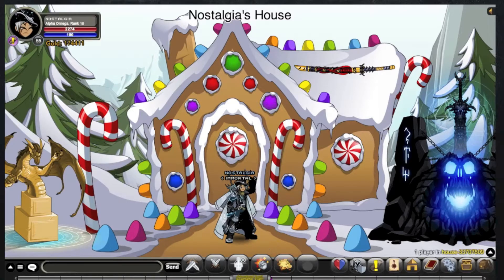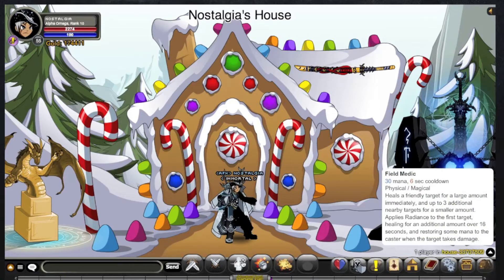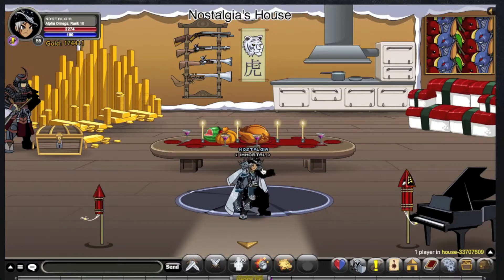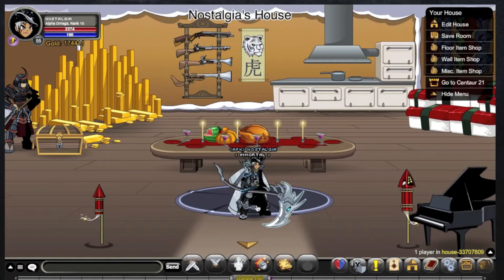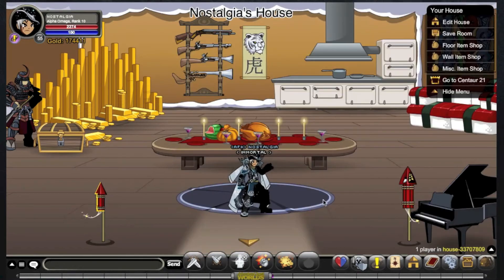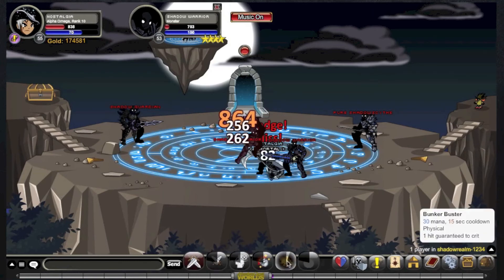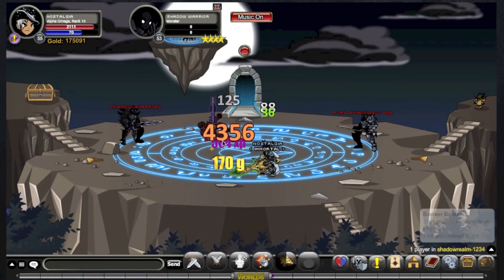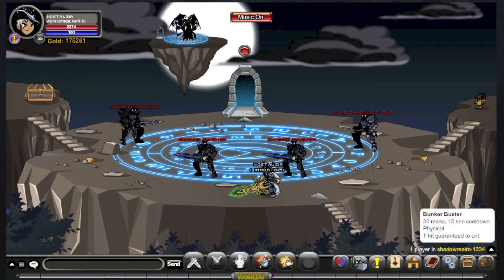AQW: Alpha Omega Class Guide! - (Full Review!)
This is my official Alpha Omega Class Guide! Make sure to Follow through my videos, so as to gain a strong understanding of what I am talking about, what I intend to release on my channel and any other details I might happen to mention! Enjoy!
Read More

Make sure to checkout my Twitter page and follow it for more exclusive information + updates and information on upcoming videos!

Also make sure to check out my char page incase of any specific Items or Classes talked about in any videos that may come up!

Welcome to Achilles AQW, your number one channel for anything AQW related. I love AQW and feel I have many valuable tips and ticks to not only help you farm things a little easier in the game, but also help to maybe improve your general knowledge of the game a little better :)

They deserve all the credit and are responsible for the continuation and survival of this channel! I will be quick to post any updates that come out, as well as any glitches and hacks that may appear in the game and am committed to bringing you guys the best content I possibly can! Cheers, and thanks again for subbing to my channel :D